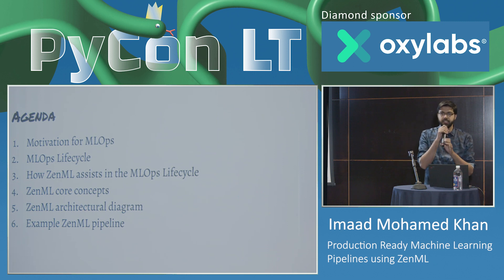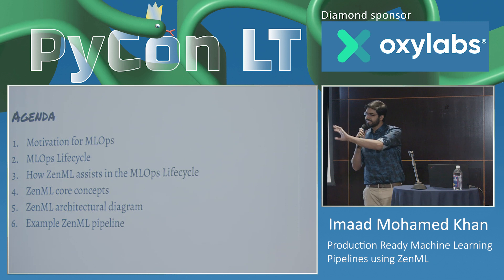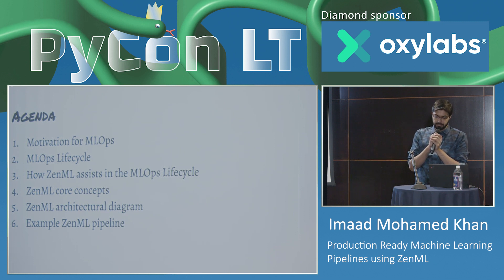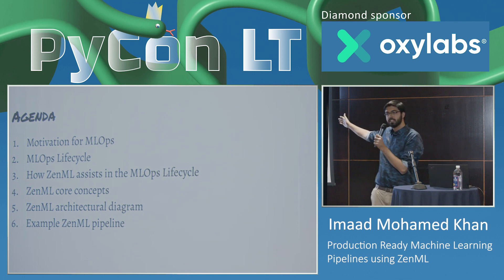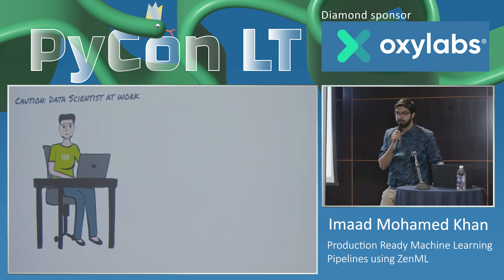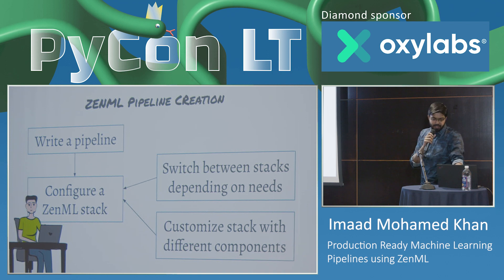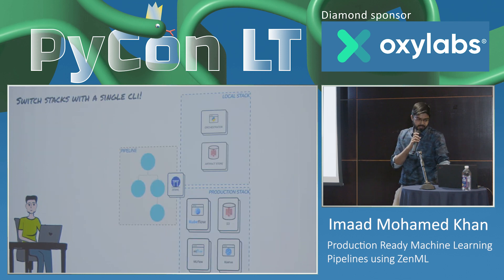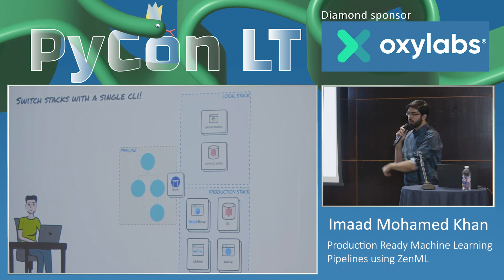Imaad Mohamed Khan Production Ready Machine Learning Pipelines using ZenML PyCon 2023